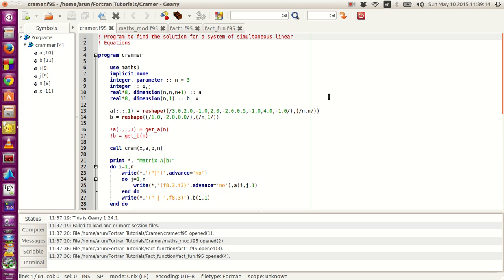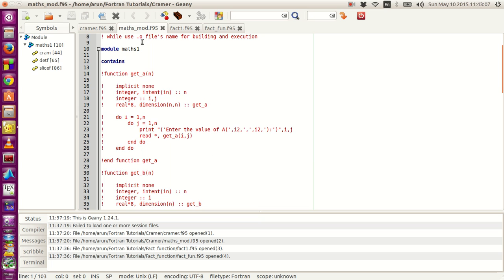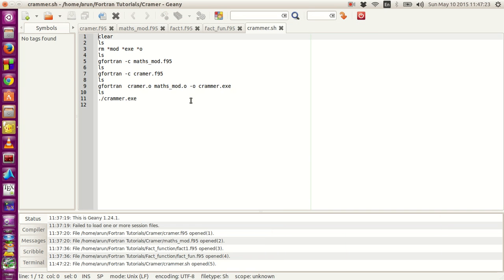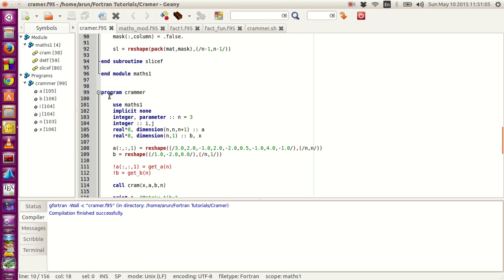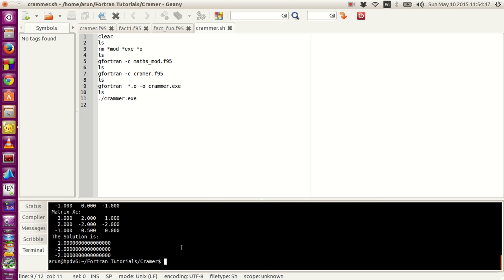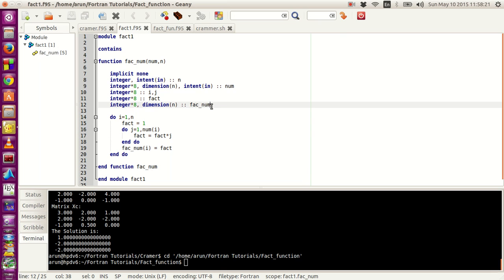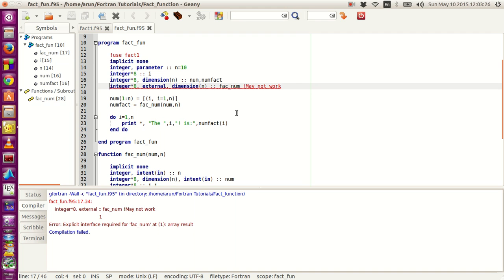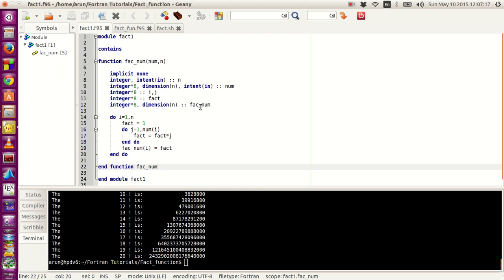Fortran Programming Tutorials (Revised) : 040 : Modules + Array Valued Functions